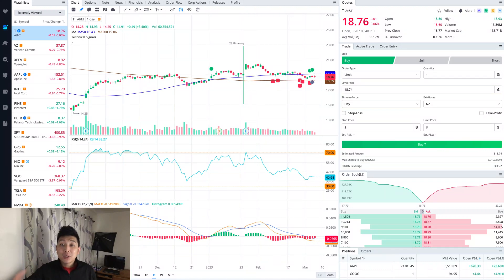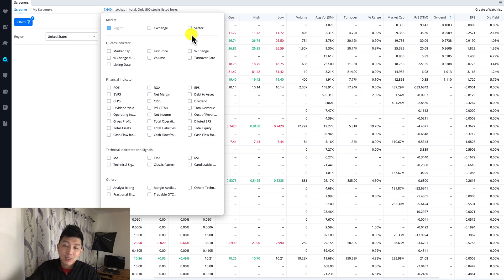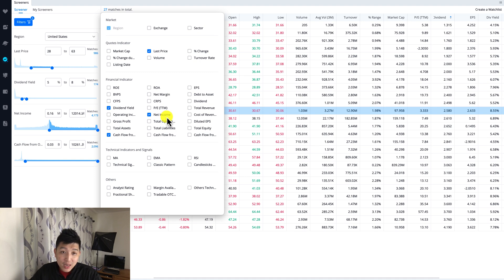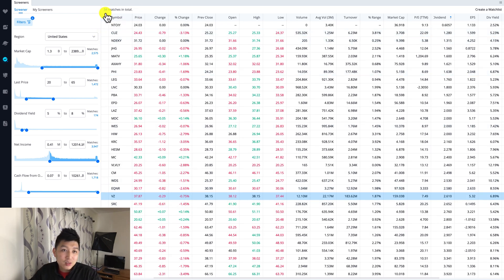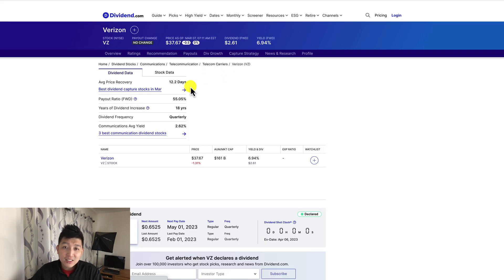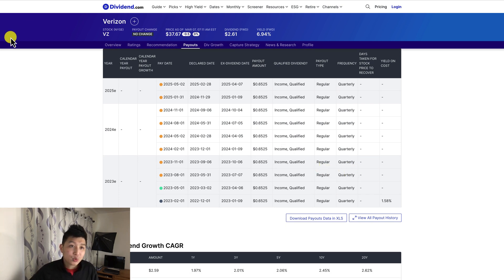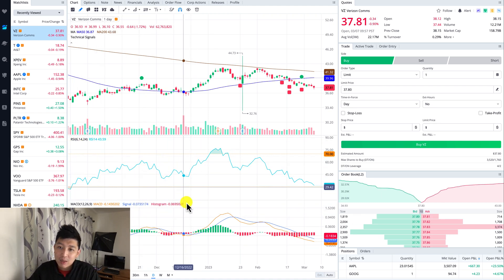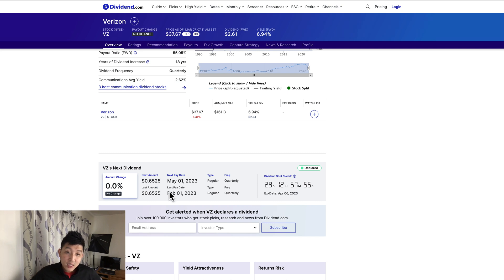How to Buy Dividend Stocks on Webull Desktop App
How to Buy Dividend Stocks on Webull Desktop App. I'll be showing you how to identify dividend paying stocks and also how to use a buy order to purchase a dividend paying stock.